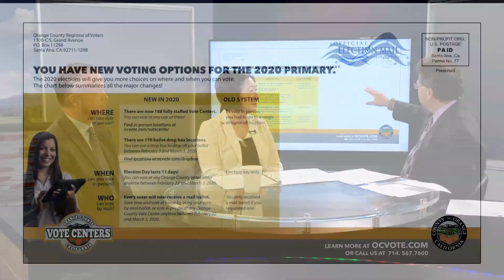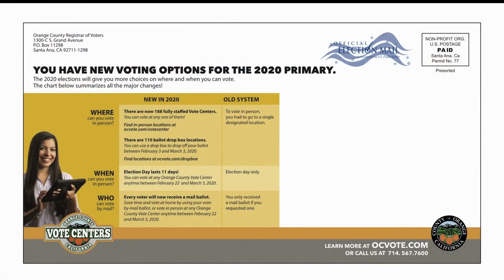Supervisor Lisa Bartlett, January 21, 2020